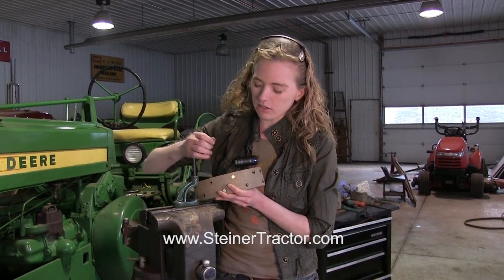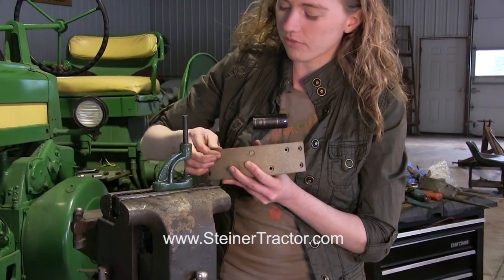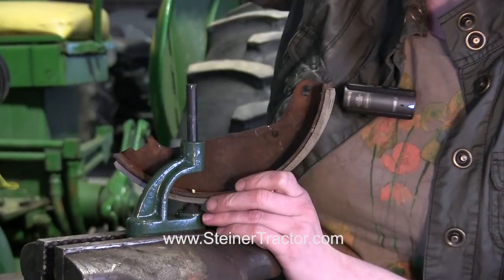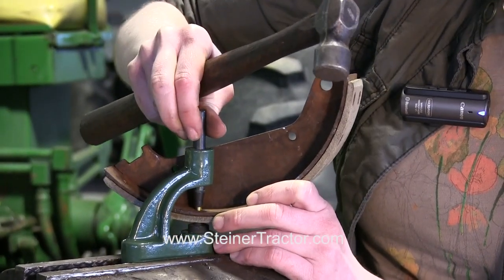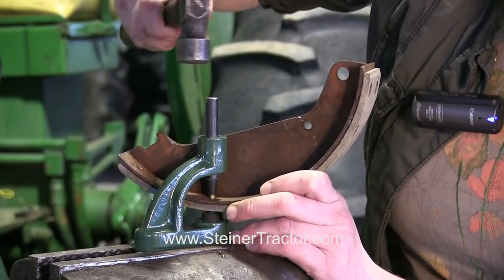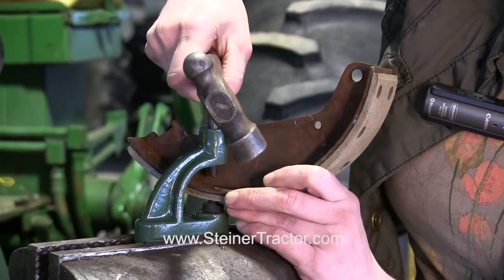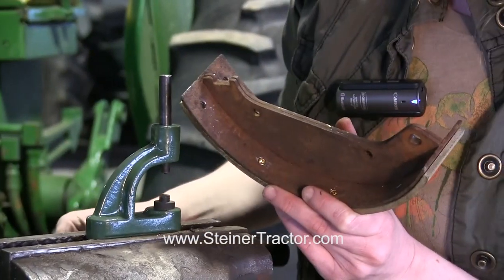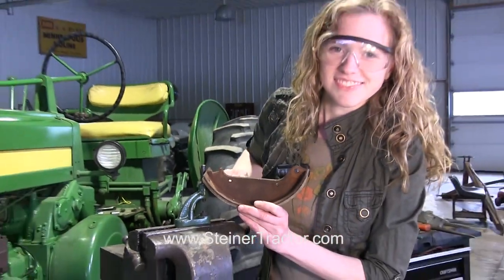Brake Riveting Tool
Rachel shows how to use Steiner Tractor parts brake riveting tool.